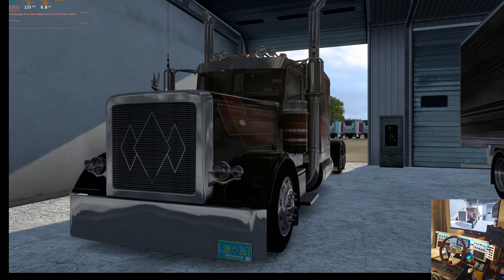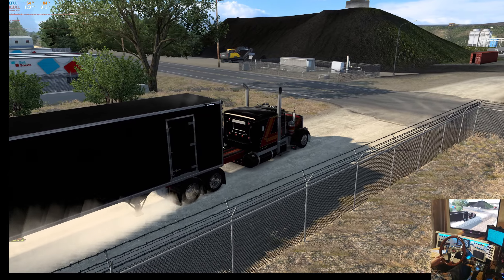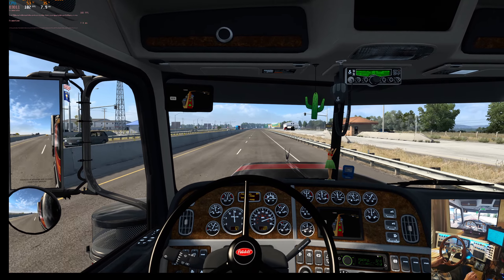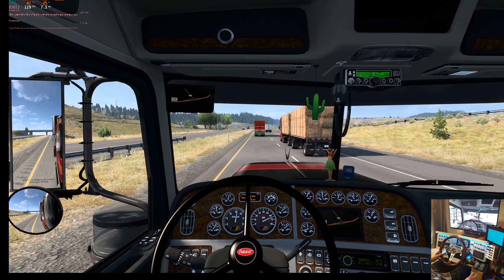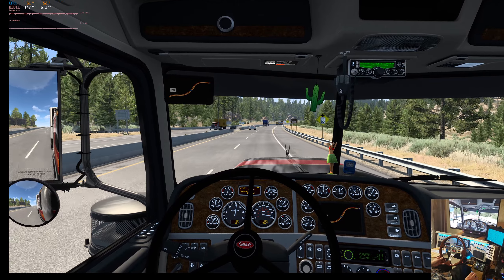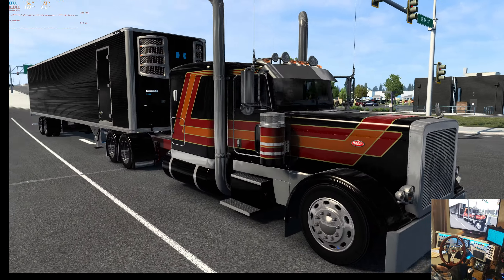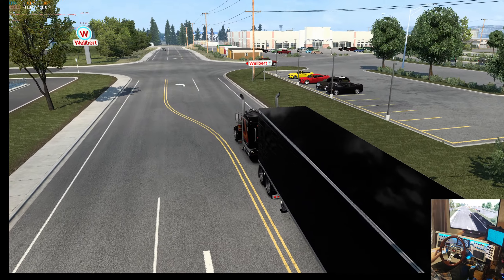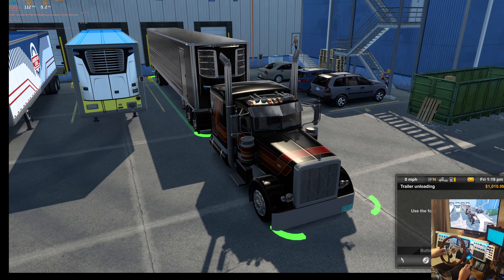ATS Ruda 389 New Skin, New Billings Cold Storage from ReconLobster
Today we are hauling a load of frozen fruit from the new Billings Cold Storage to Helena. The new Montana Expansion from ReconLobster will have come out yesterday and this is afirst look at the new Billings garage and the Cold Storage.

The Ruda 389 is sporting a new multi colour paintable skin that I will post to Steam Sunday afternoon.

The trailer today is B4RT's Great Dane.

The engine is ZeeMod's DD60 and the transmission is from LoaderSaints Real Eaton Fuller mod.

Wheels by retr0.